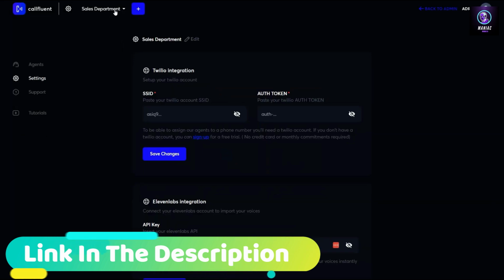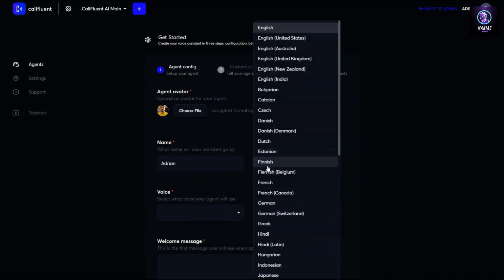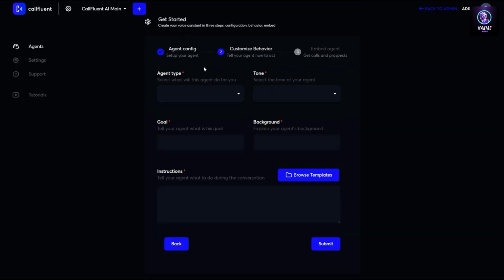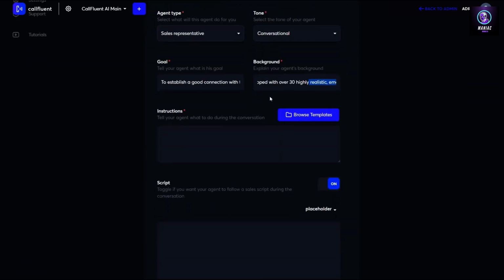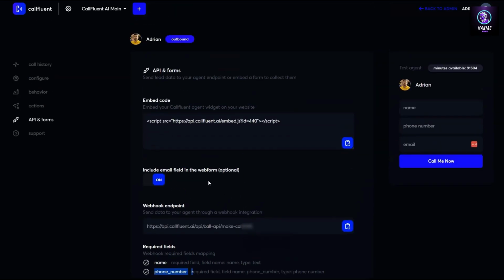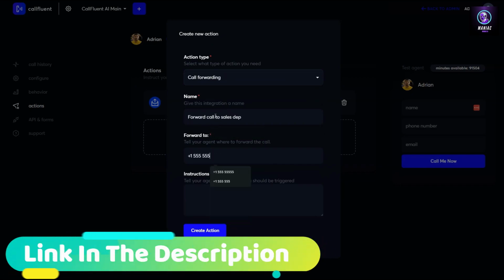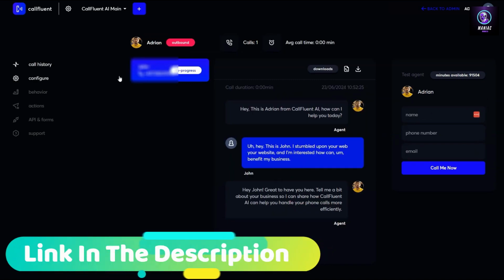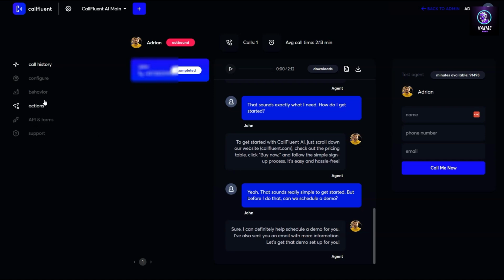Best Ai Phone Caller Software in 2026 | How To Automate Phone Calls With Ai (Step By Step)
In 2026, CallFluent AI stands out as one of the best AI-powered phone-calling software solutions, revolutionizing how businesses handle outbound and automated calls. In this video, we explore how CallFluent AI can transform your communication strategy, making your outreach more efficient, personalized, and impactful. You'll learn step-by-step how to automate phone calls using this cutting-edge technology, including setting up integrations with tools like Google Sheets and Zapier for seamless lead management.

Discover how AI can take the hassle out of repetitive tasks, improve customer interactions, and scale your operations effortlessly. Whether you're a business owner, marketer, or anyone looking to optimize your communication process, this guide will show you everything you need to get started with CallFluent AI.

►Tags (Ignore): best ai phone caller, best ai cold caller, best ai cold calling, cold call automation, ai voice agents, best ai call center, best ai calling software, ai cold calling software, cold calling software smma, ai cold caller, ai cold calling vs human, ai cold calling live, ai cold calling assistant, how to automate phone calls, ai caller agent, ai call agent, ai call center agent, best ai call agent, ai sales call agent, ai cold call agent, ai automation cold call, cold calling